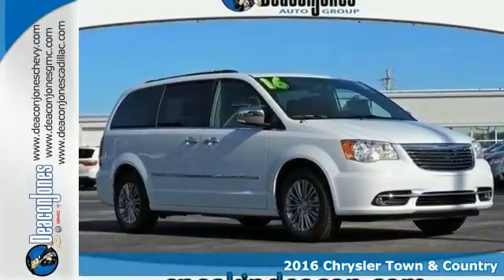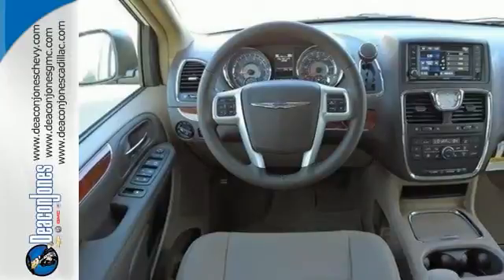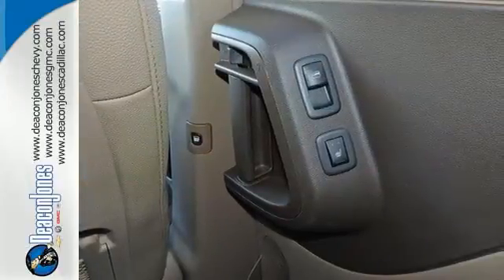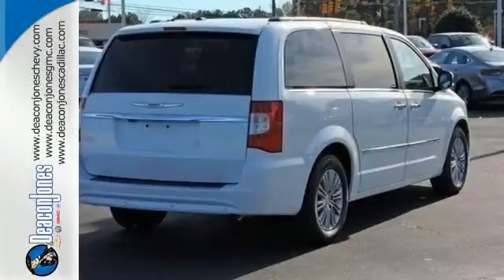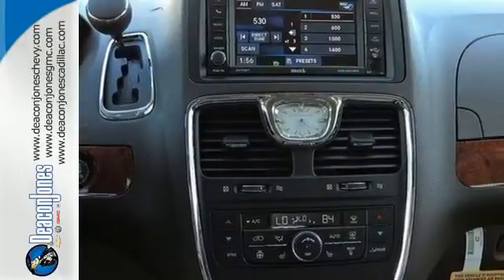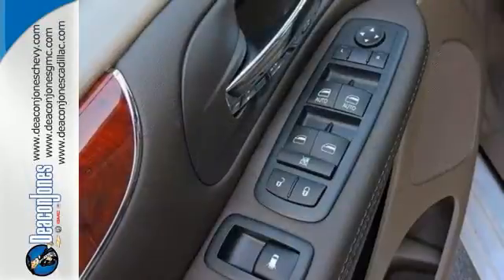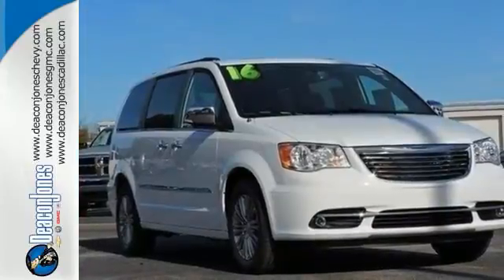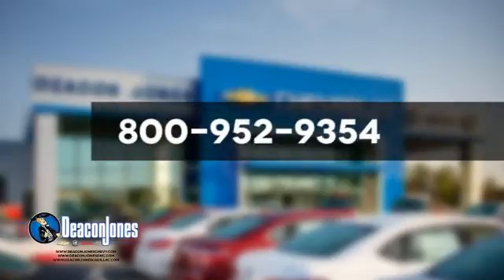2016 Chrysler Town & Country Smithfield NC Selma, NC #460063 - SOLD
Year: 2016
Make: Chrysler
Model: Town & Country
Trim: 4dr Wgn Touring-L
Engine: 3.6L V6 Cylinder Engine
Transmission: AUTOMATIC
Stock #: 460063
VIN: 2C4RC1CG9GR189633

Address:
1115 North Bright Leaf Blvd